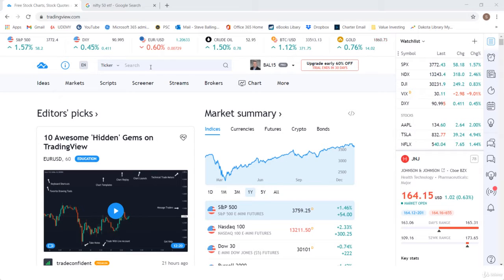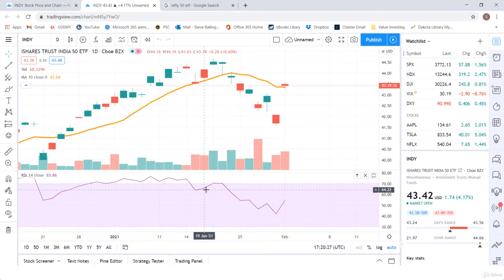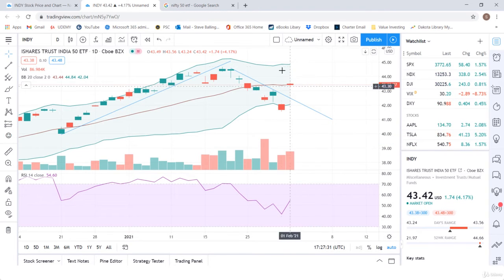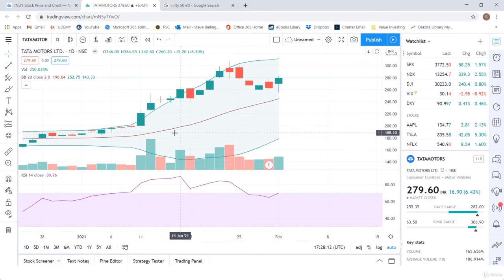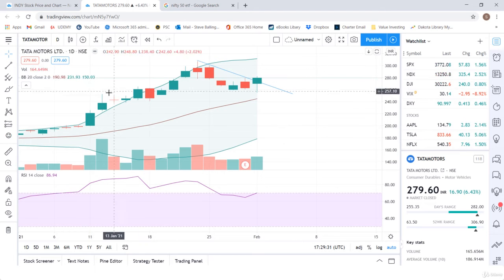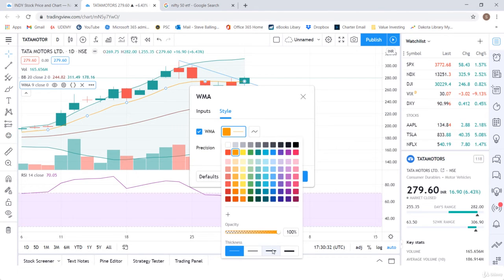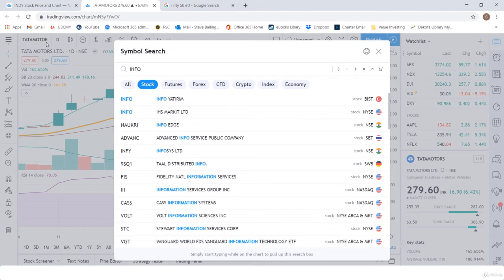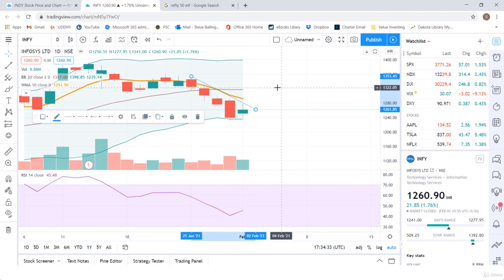111. Live Trade India Stocks (Nifty 50, Tata, Infosys)